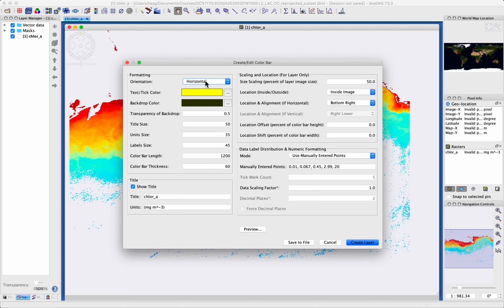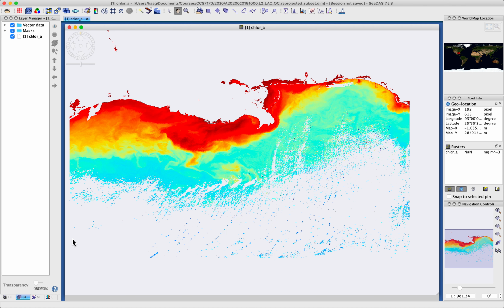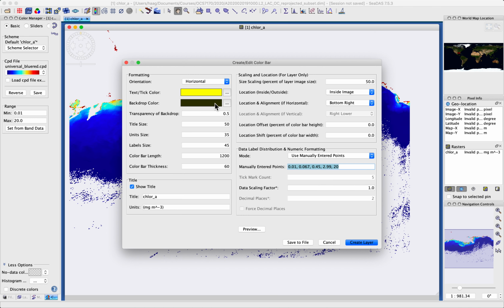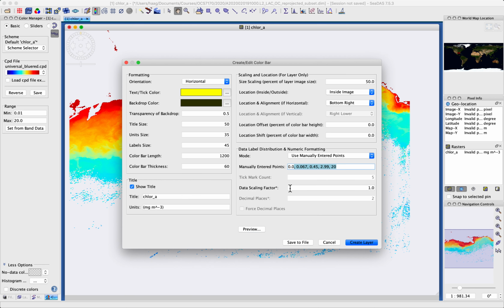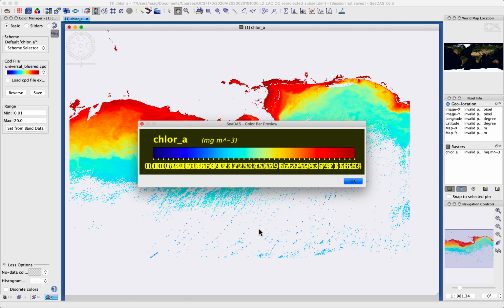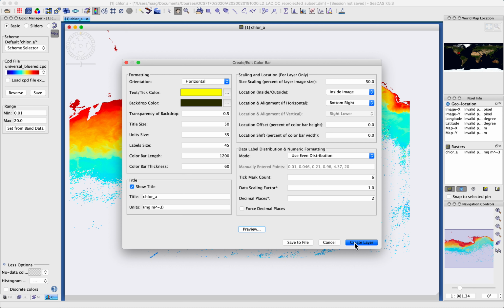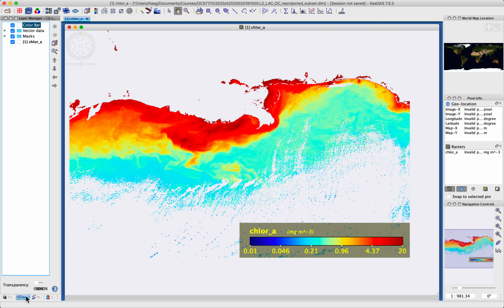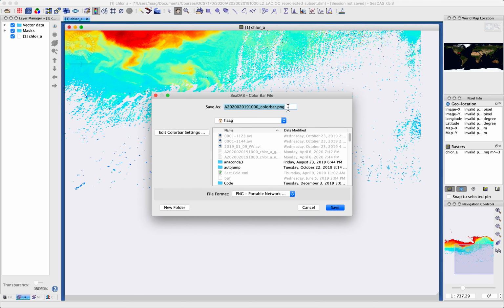4:1 - Color Bar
How to create and customize the color bar for your data image in SeaDAS.